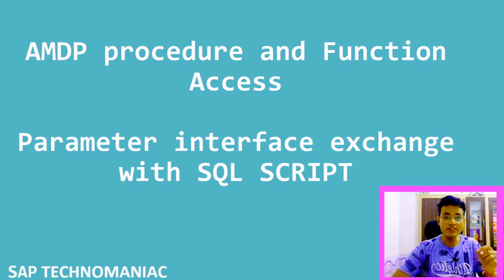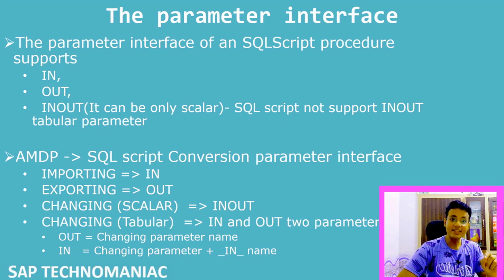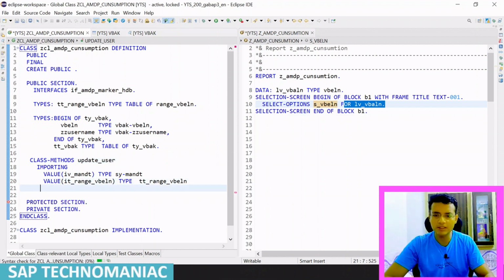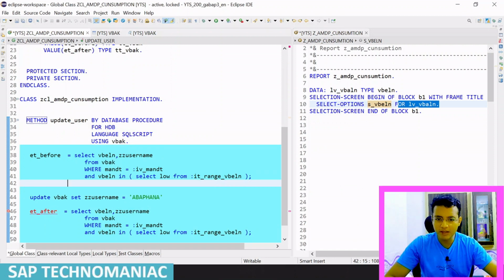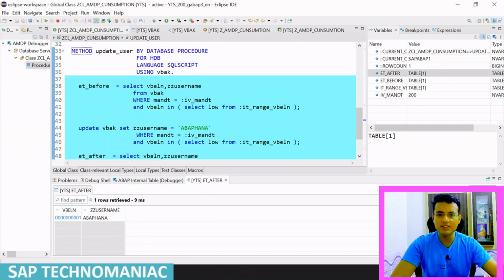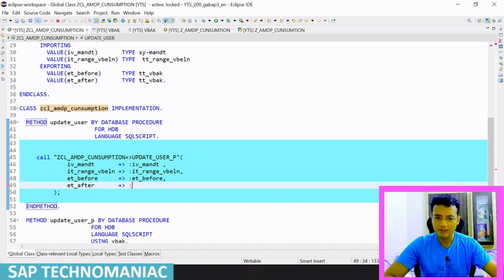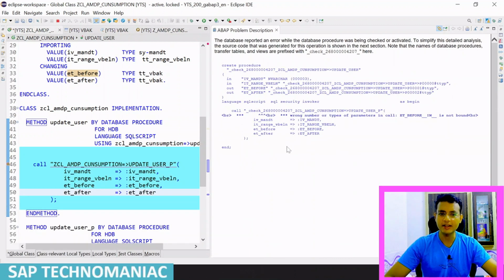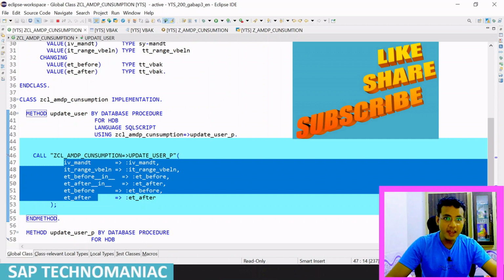Call AMDP inside another AMDP Part 4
Chapter:
0:00 Intro and different ways to call AMDP
5:12 Parameter Interface Conversion
7:30 AMDP to update the VBAK table
22:40 Call AMDP inside another AMDP
29:50 Changing Parameter Conversion in SQLSCRIPT